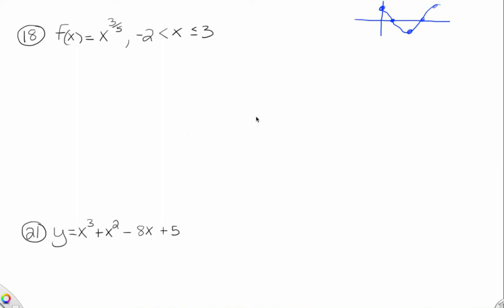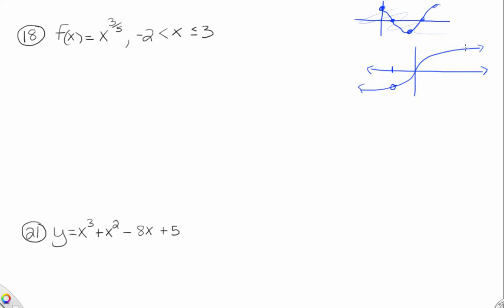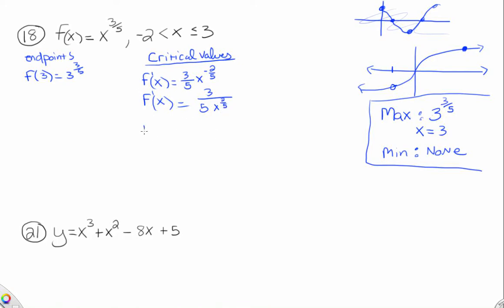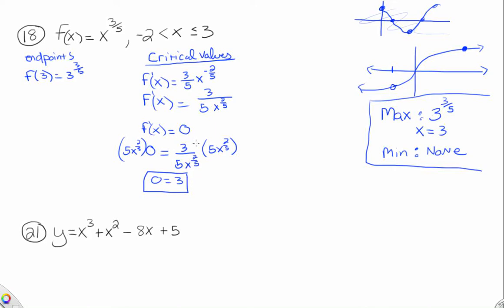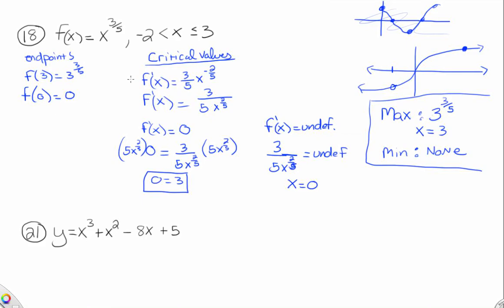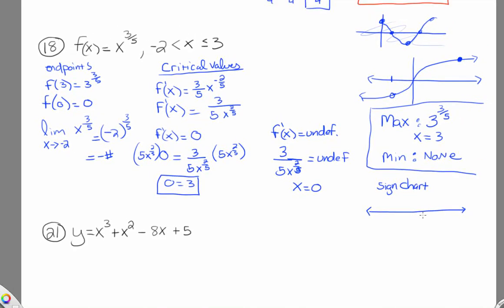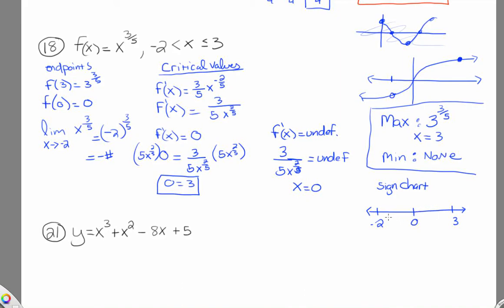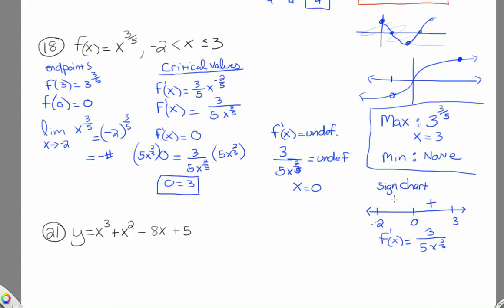Section 4 1 part2